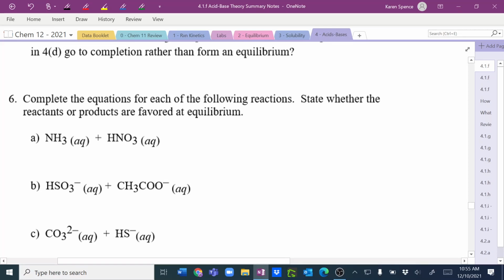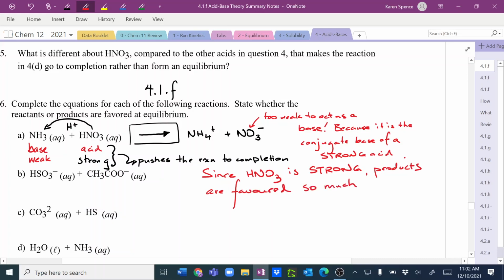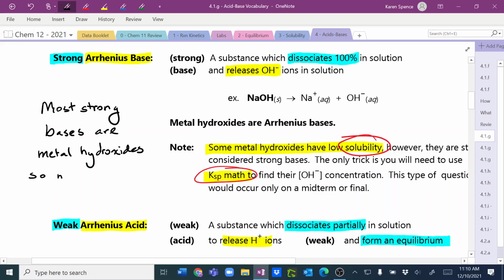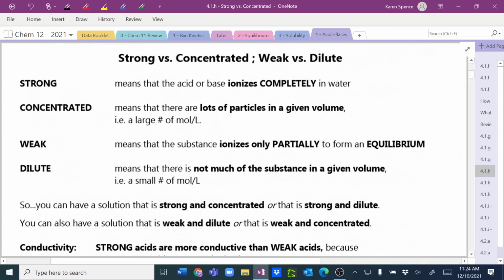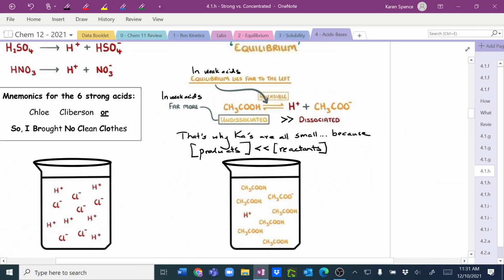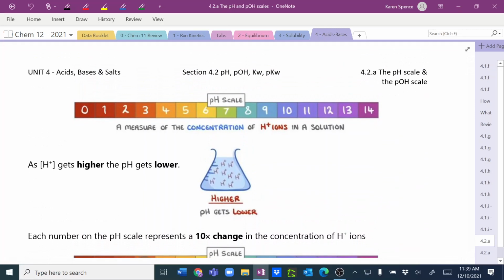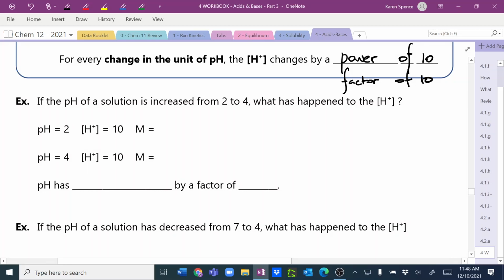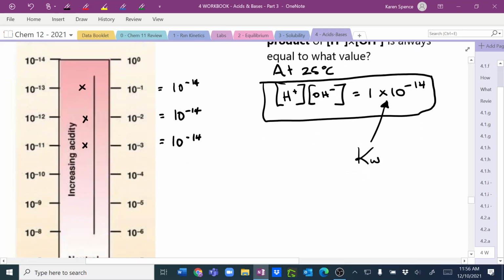2021-12-10 Acid-Base Vocab ; Conductivity ; pH & pOH scale (beginning)